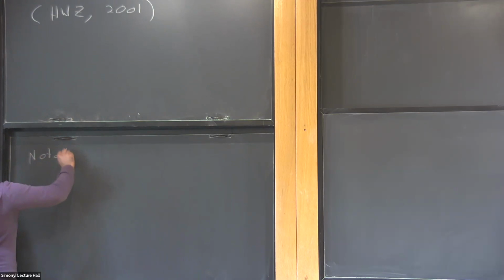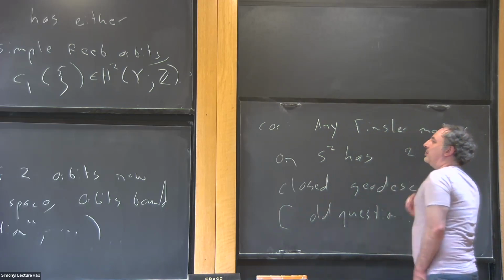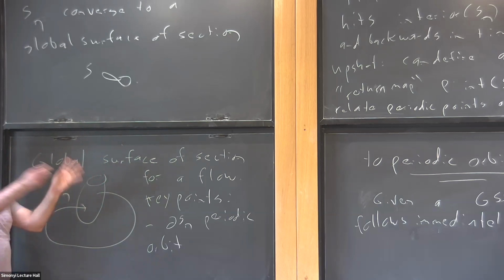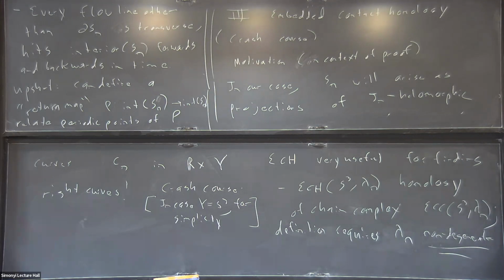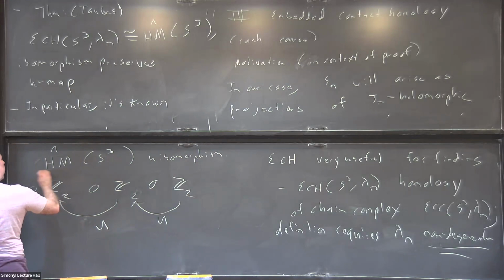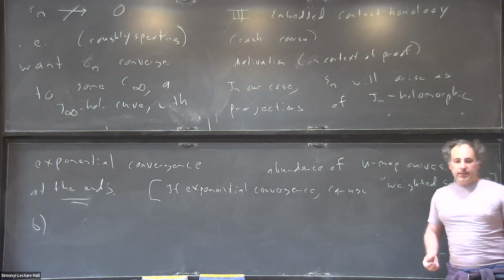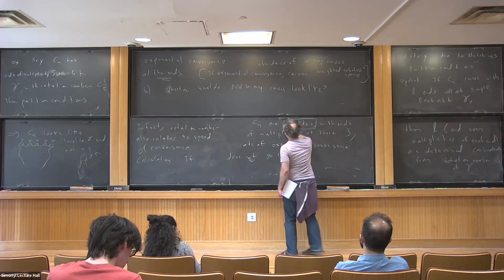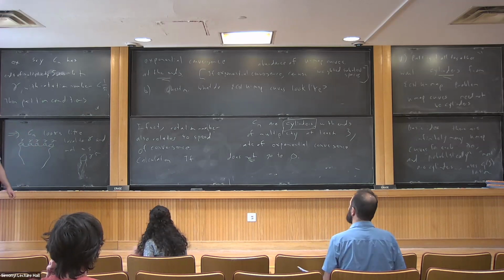Hofer-Wysocki-Zehnder's Conjecture on Two or Infinitely Many Orbits - Daniel Cristofaro-Gardiner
Topic: Hofer-Wysocki-Zehnder's Conjecture on Two or Infinitely Many Orbits
Speaker: Daniel Cristofaro-Gardiner
Date: February 26, 2024

In their 2001 paper, Hofer, Wysocki and Zehnder conjectured that every autonomous Hamiltonian flow has either two or infinitely many simple periodic orbits on any compact star-shaped energy level; in the same paper, the authors prove this assuming in addition that the flow is nondegenerate and the stable and unstable manifolds of all hyperbolic orbits intersect transversally, a condition which holds generically. I will explain recent joint work resolving this conjecture. Our results also apply to show that every Finsler metric on the two-sphere has either two or infinitely many prime closed geodesics, answering a question attributed to Alvarez Paiva, Bangert and Long.